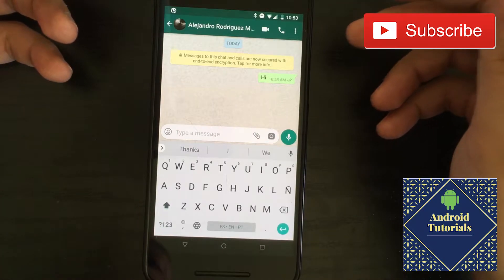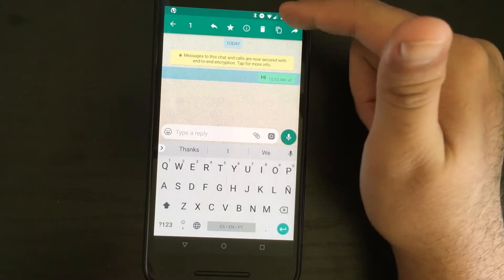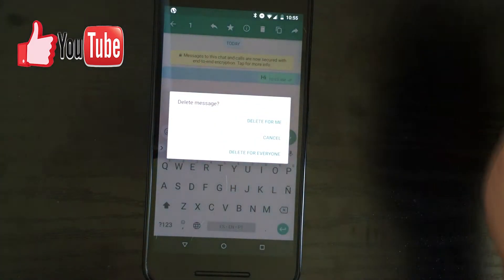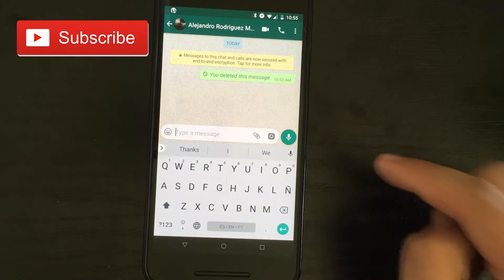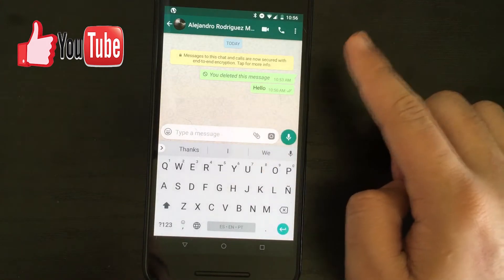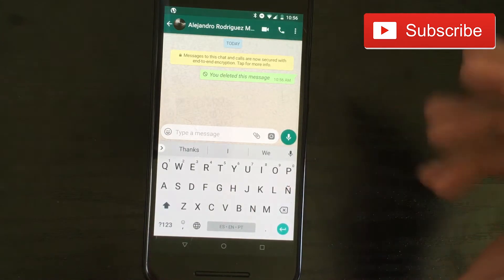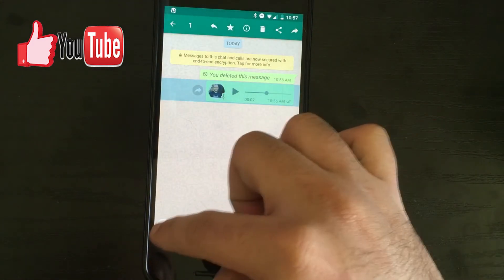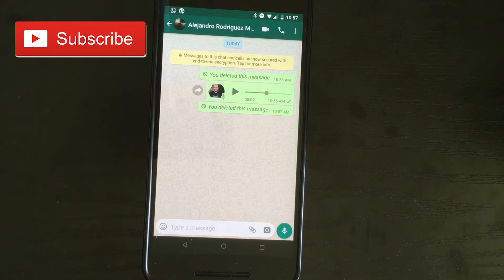How to delete Whatsapp messages for everyone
For a few days, WhatsApp is implementing the option to delete messages for everyone. This is extremely useful because if you made a mistake in your conversation, or you simply regret what you said, you can erase it without leaving any evidence.

Watch the video tutorial to learn how it's done!